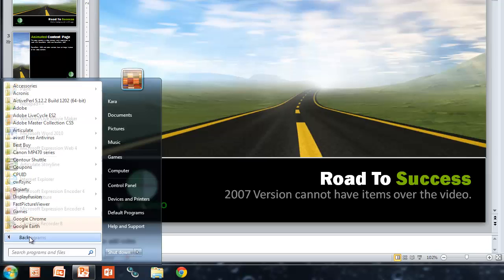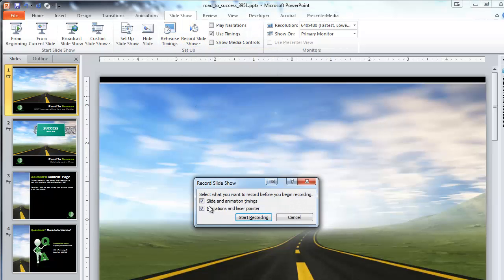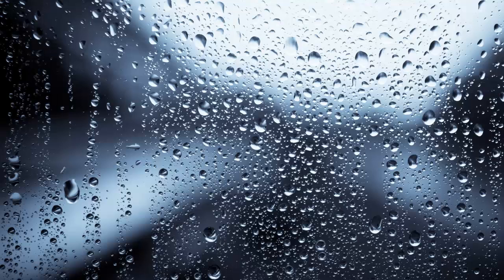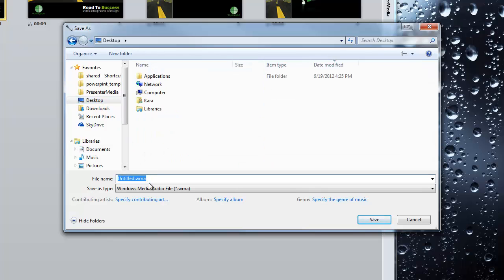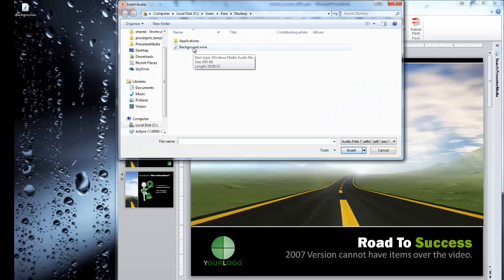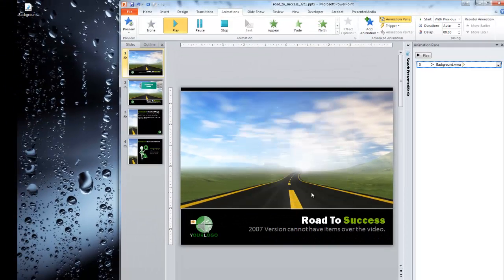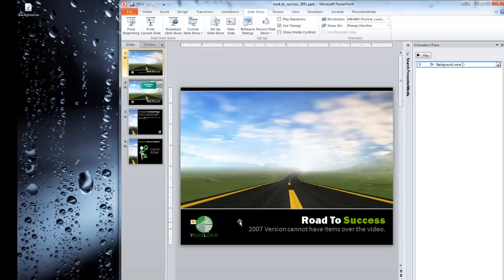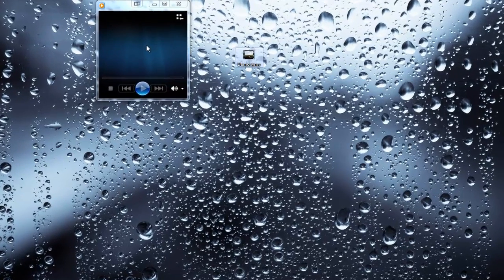Saving a PowerPoint Presentation as a Video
This is a brief tutorial on how we saved an audio recording and used it to add seamless narration in a PowerPoint Presentation, which was then saved as a video
If you're looking to take your presentations to the next level, use the link below ▼ to download our guide of the 10 Best Ways to Create Better Presentations.